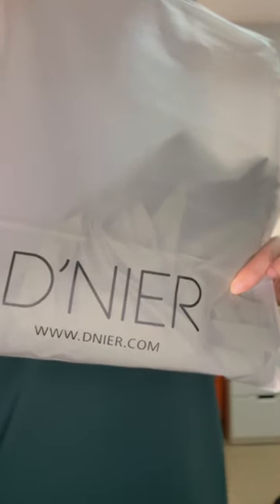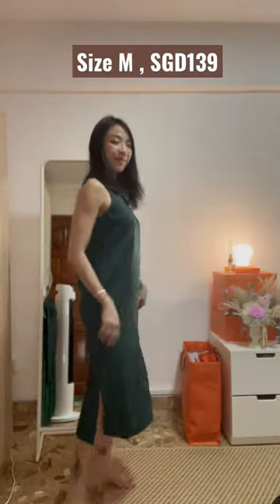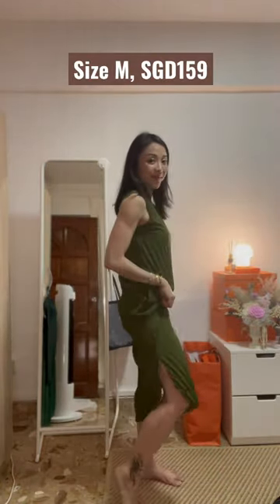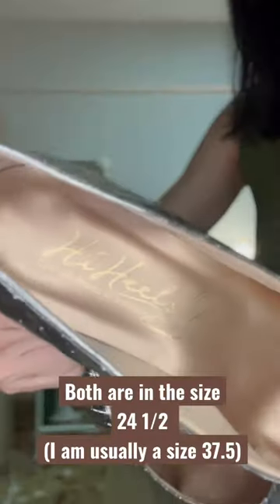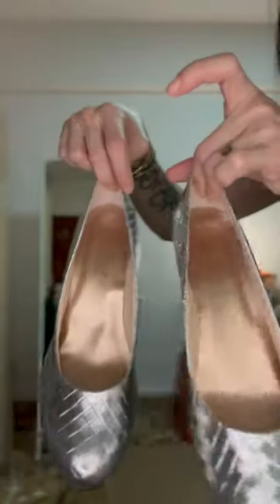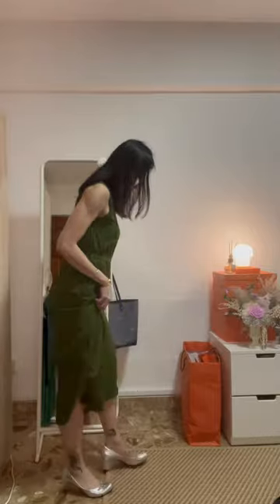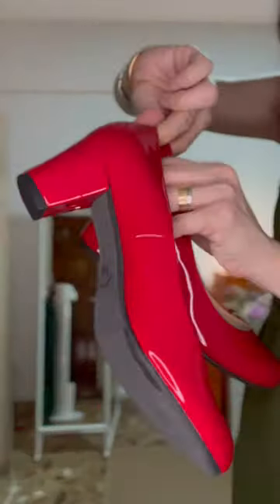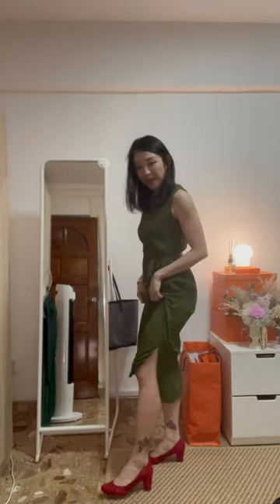Mini Shopping Haul from Isetan Singapore - HiHeels and D’Nier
Both dresses are from D’Nier (Size M)

Shoes are from HiHeels (Size 24.5) IG is @hiheels_japanmade

All items can be purchased from Isetan SG